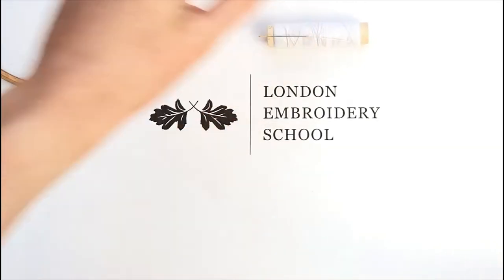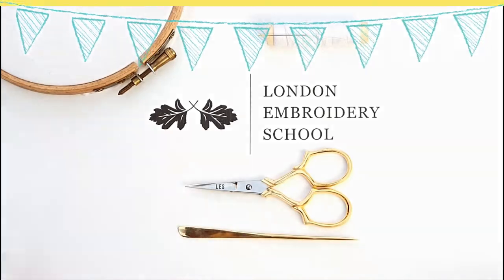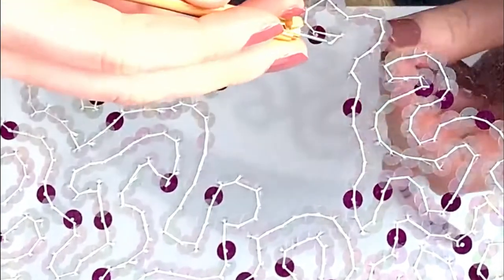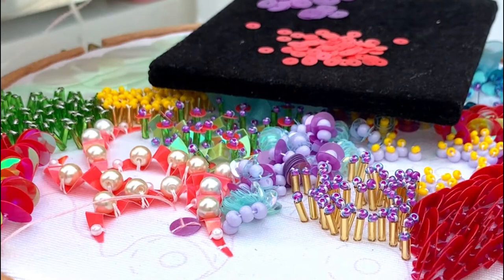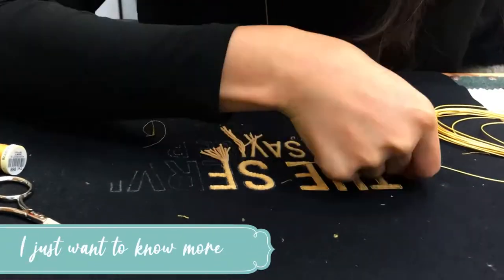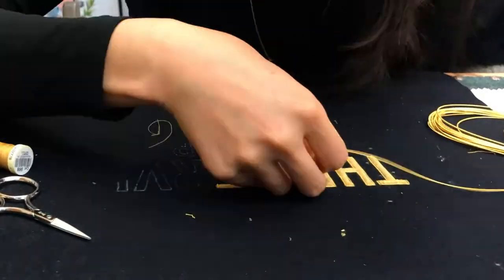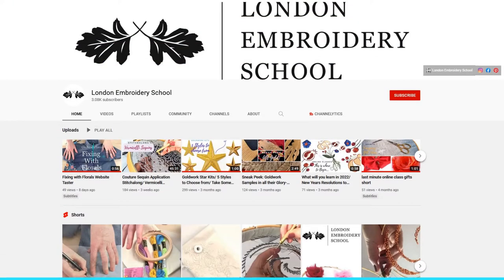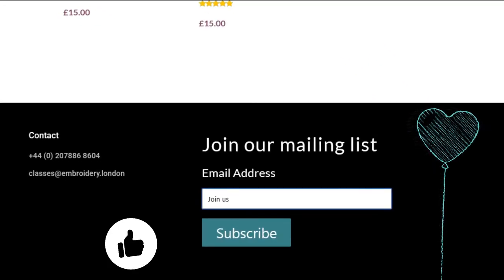London Embroidery School for You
Welcome to the London Embroidery School you tube- The home of your online embroidery needs. Yay you’ve found us!

Want to try embroidery for yourself? Check out our online classes playlist for the techniques we can teach you from home. We have beginners classes for those starting from absolute scratch, check out Monogramming 1 or Valentino roses, both of which are hour long free classes you can take right now if you want to try us out. Or look at the  ‘introduction to embroidery online classes’ for a more comprehensive explanation of embroidery stitches for newbies.

If you already have some experience stitching, we can offer you something more challenging and specific like goldwork, tambour or our very popular Beaded Coral Class. Check out their taster videos below to see what they are all about.

We have got you there too, our pro tips playlist houses more than 30 tips and tricks that our in-house embroiderers use to bring our embroidery up to a professional standard. This can be as simple as the fastest way to make a knot or how to remove water marks from your fabric. There is so much good info there it has to be seen to be believed.

Our Sneak Ppeeks and Stitchalong playlists can help you there, offering videos which show you around the studio, what it is like to be an embroiderer on a day to day basis , the sorts of projects we work on and chats with our community whilst stitching from previous Instagram live sessions.

So you’ve had the intro and that’s enough from me- go and look around the rest of the channel, I’m sure we have something to satisfy your stitching curiosity or head to our website londonembroideryschool.com for our full range of embroidery offerings and to join the stitching community.

Have fun, stay safe and keep making beautiful things.